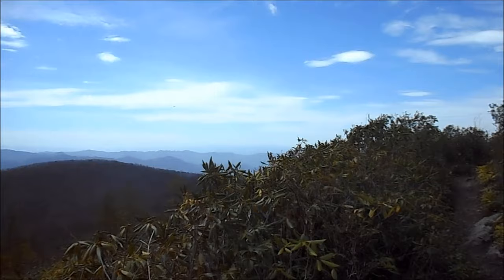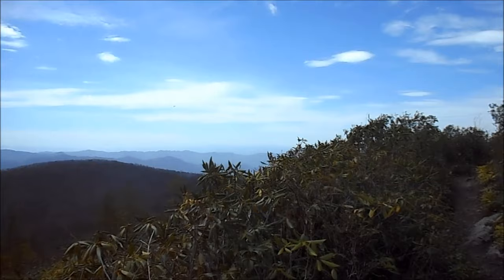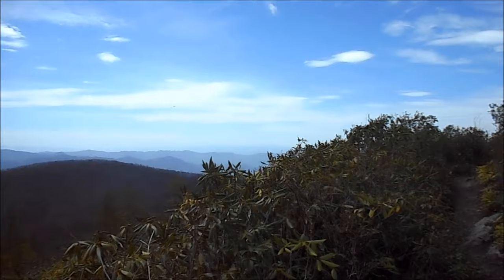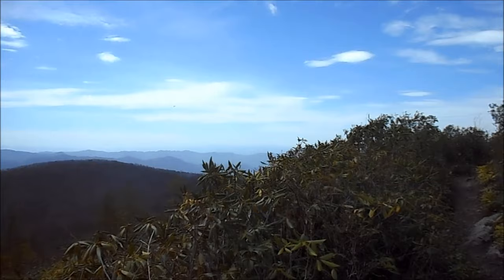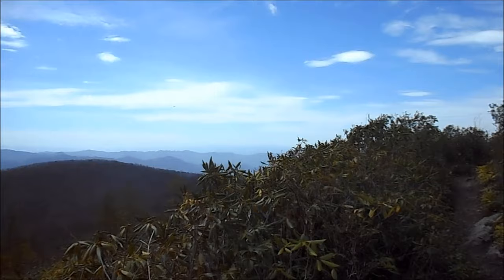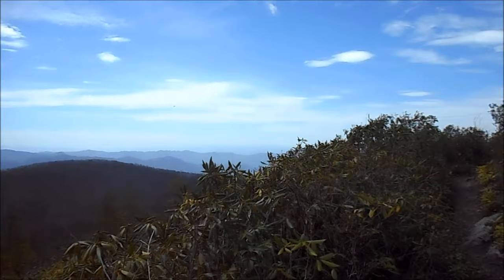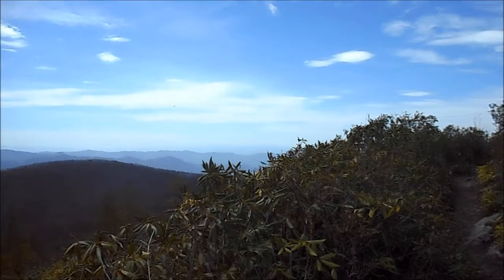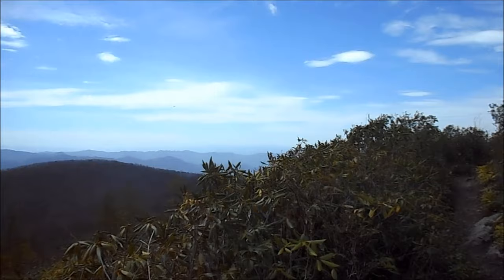Appalachian Trail 2016 ~ Days 37-38 Rich Mtn Lookout Tower - Flint Mtn Shelter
The "Cherokee Nat'l Forest" Episode